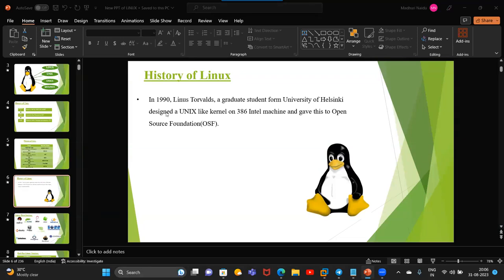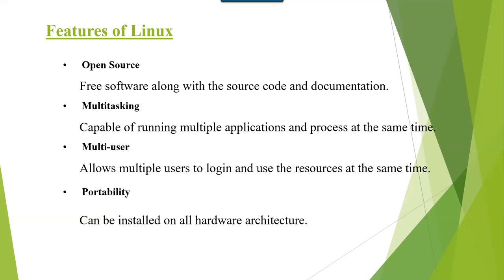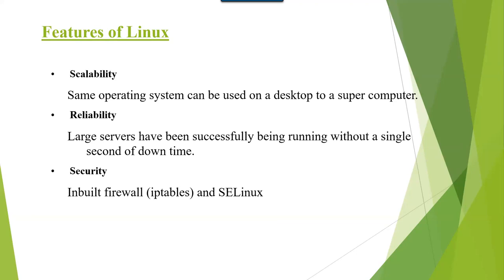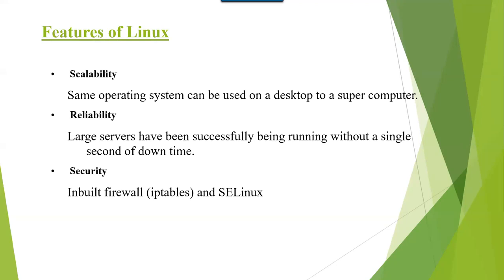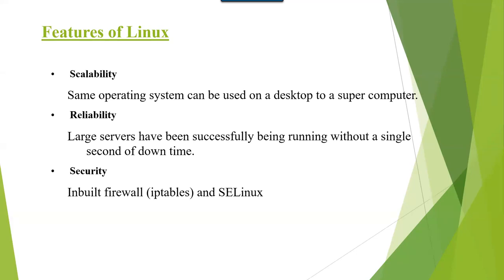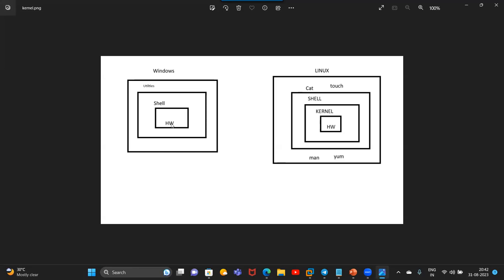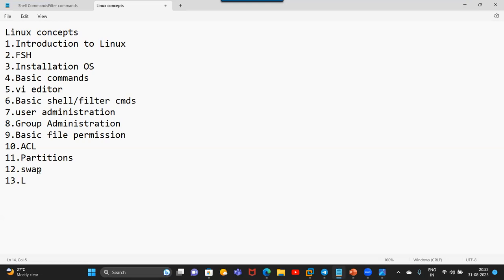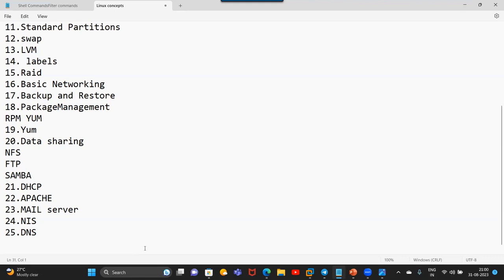Linux Administration Videos | Session - 2 | ADVANTAGES OF LINUX | by Madhuri Madam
Linux Administration Videos and Materials by Madhuri Madam